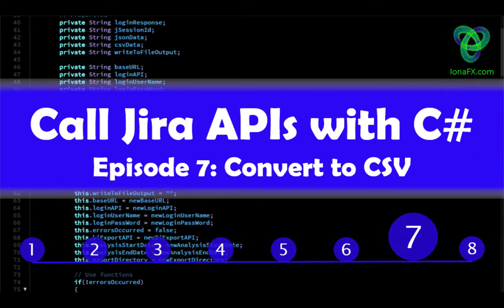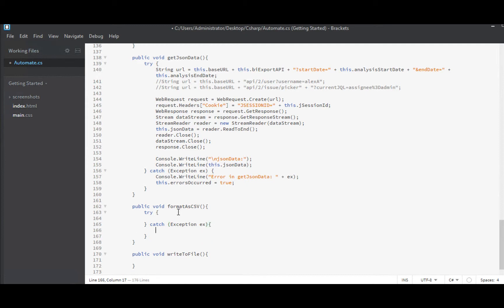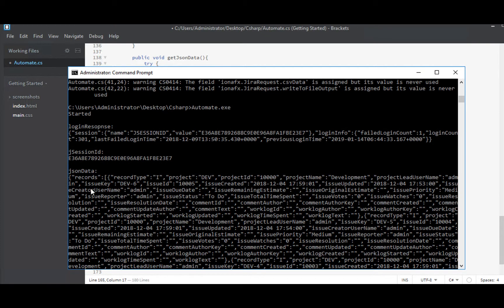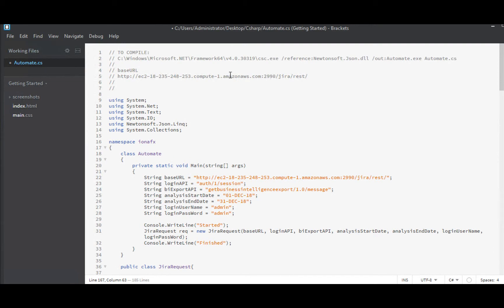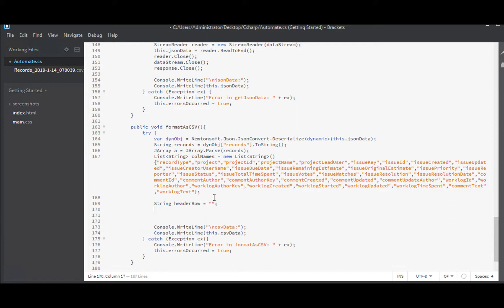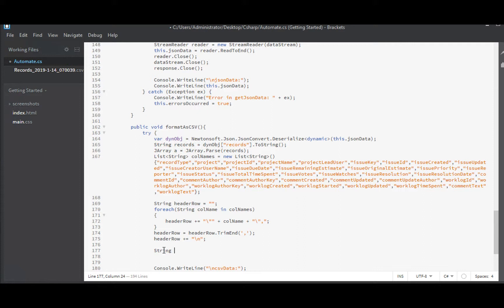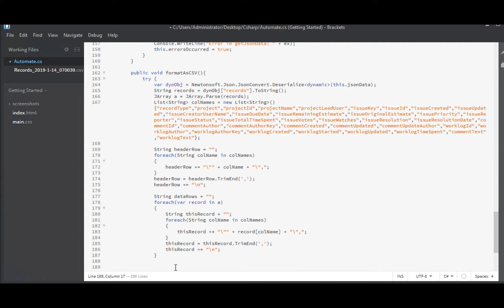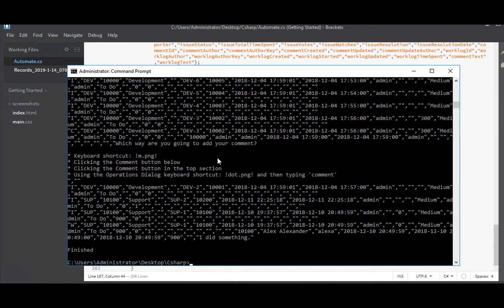Create a C# App to extract data from the Jira REST APIs - Ep. 7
Episode 7 (of 8) in our series on creating a C# App to query the Jira APIs.  In this episode, we convert the data we received as JSON into CSV which more tools can consume.

Get a 50% early-adopter discount (before 30 June, 2019) by using this link when buying the IonaFX Business Intelligence Export add-in on the Atlassian Marketplace:

Lawyers think I should mention that... Discounts apply only to the purchase where the promotion is used. Subsequent renewals or upgrades are charged at full price. For academic licenses, the 50% academic discount applies in addition to the promotion discount.  Discount applies to new, upgrade, and renewal purchases for commercial and academic licenses.